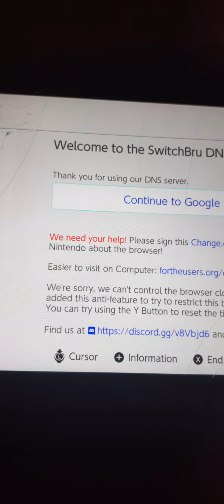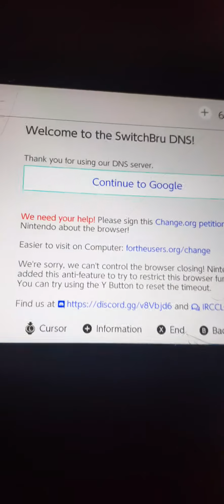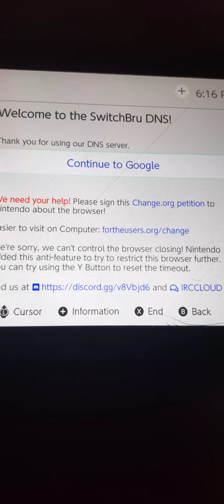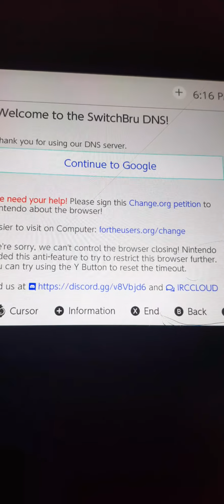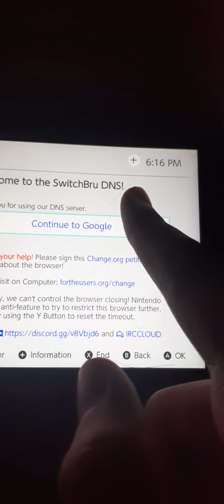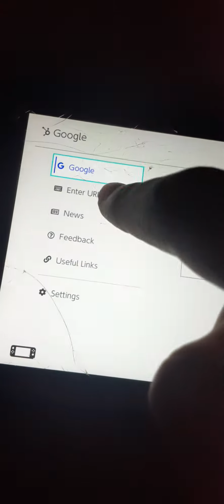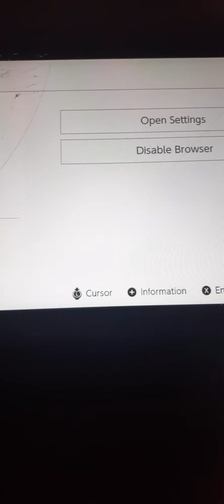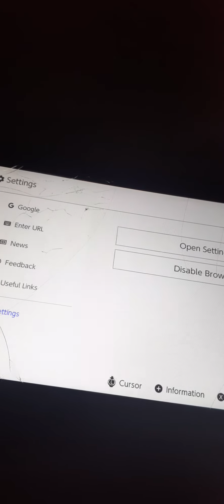why is switchbru dns is there